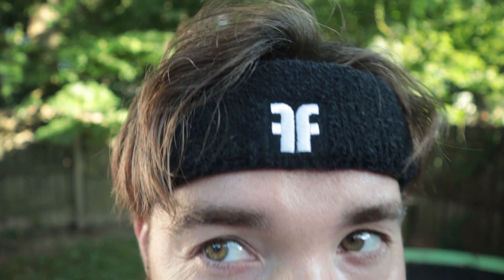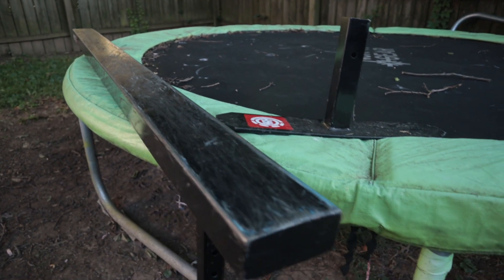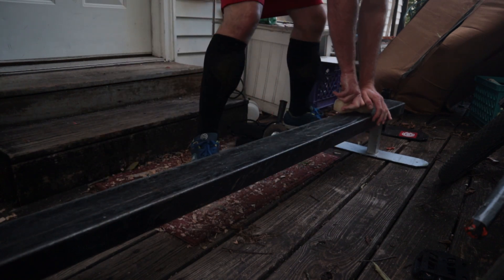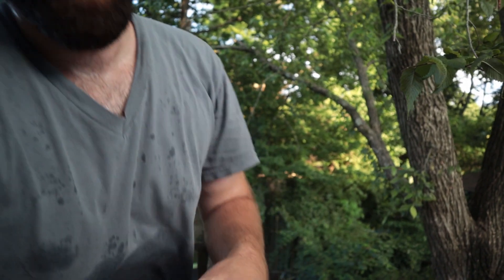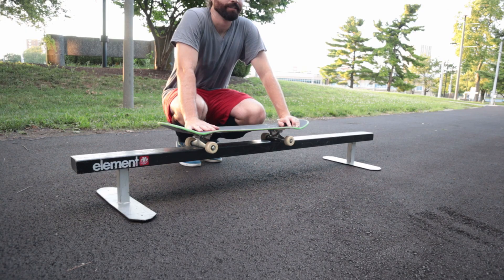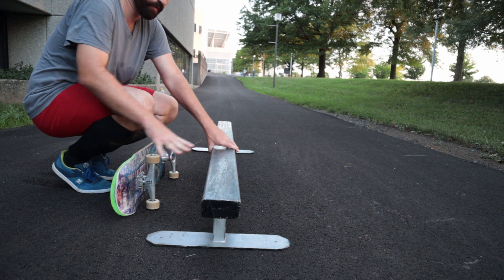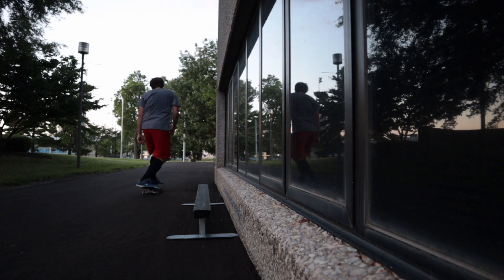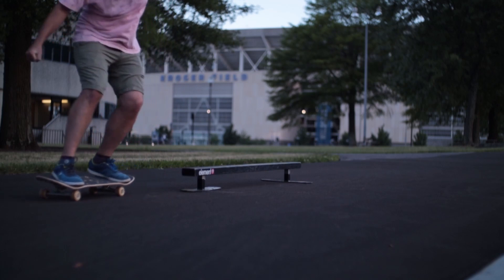Cutting down an Element Skateboard rail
Cutting down an Element Skateboard rail.  Cheapest 10" wide Skateboard deck on the internet

Cheap Wide Deck:

Cheap Normal Deck:

Main Camera:

360 Camera:

My Microphone:

My Editing Computer:

 My Skateboard Trucks:

Best Skateboard Bearings:

Skateboard Wheels:

SD Card:

My Phone:

Phone Lens:

Phone Gimbal:

My Main Lens:

Canon Speed Booster:

50mm Lens:

Film Photo Lens:

Best Skateboard Ramp:

Skate Rail: